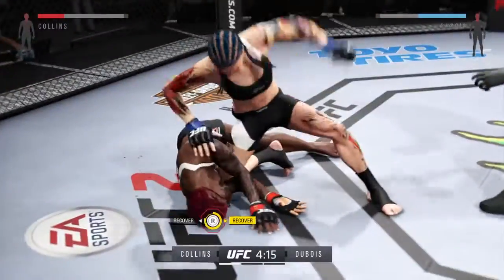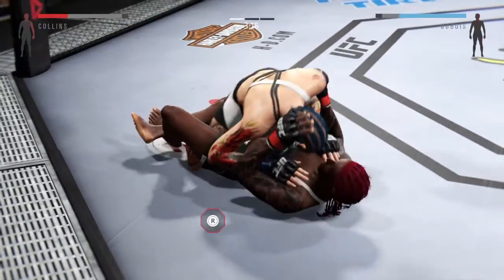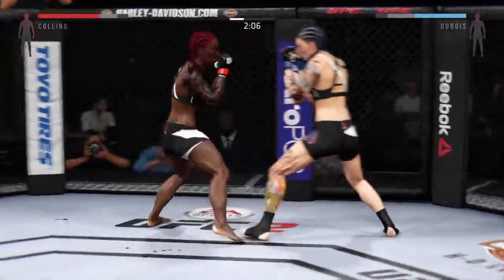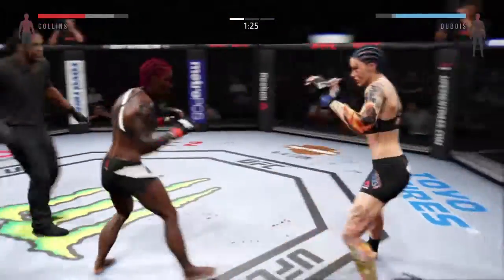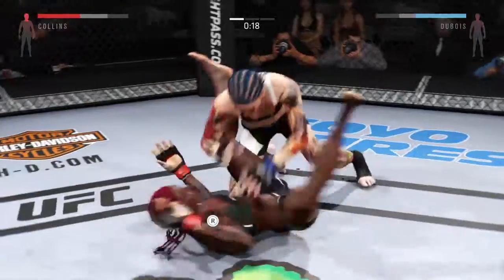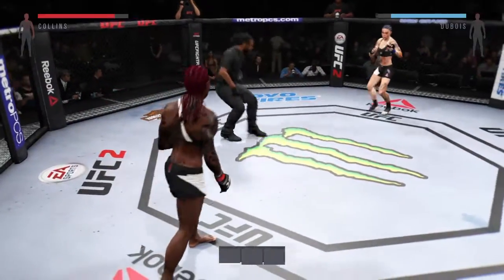Naw you ain't beating me lol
Playing UFC 2 Ultimate Team Online ya dig